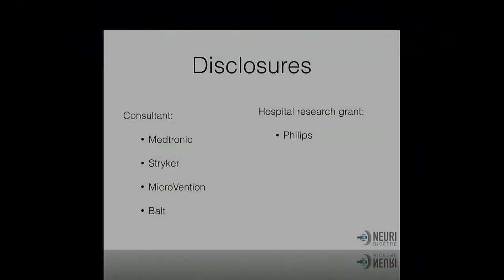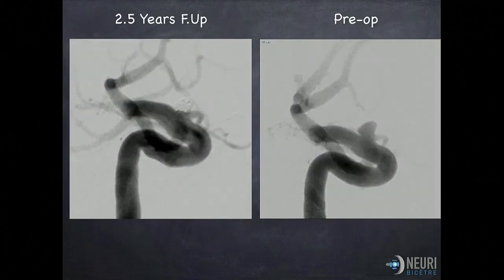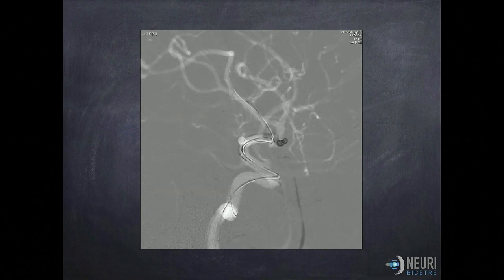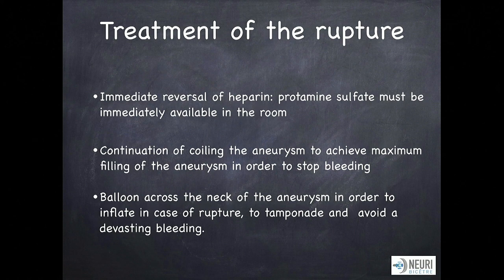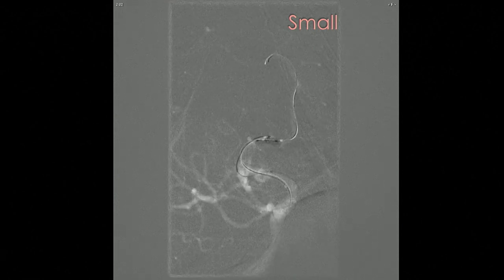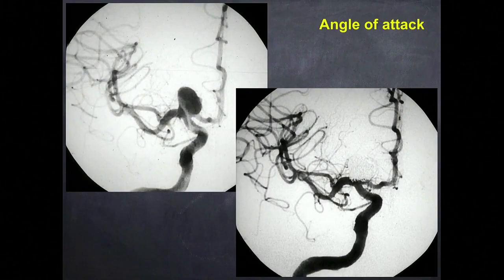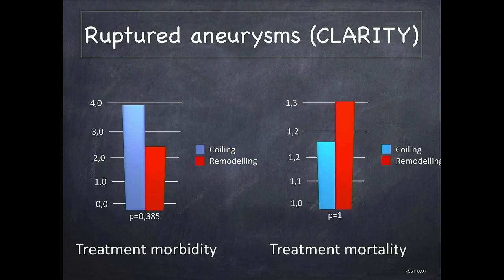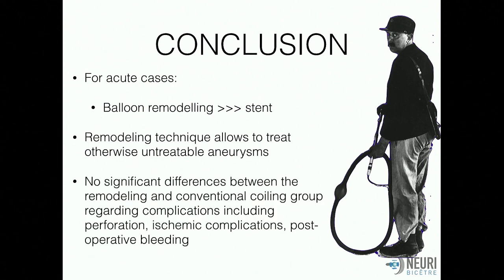Laurent Spelle, «Remodeling technique»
«Remodeling technique»
Goal: To familiarize participants with the complex approach to cerebral aneurism treatment in the context of cerebral blood flow regulation.
Laurent Spelle, MD, PhD, Professor of Neuroradiology & Chairman, NEURI,the Brain Vascular Center, pediatric & adult, Bicêtre Hospital - Paris SudUniversity (Paris, France)

Лекция «Техника ремоделирования».
Цель: ознакомить слушателей с комплексным подходом к лечению аневризматической болезни в аспекте регулирования анатомии и гемодинамики церебрального кровотока.
Laurent SpelleMD, PhD, профессор, руководитель NEURI, the Brain Vascular Center,Bicêtre Hospital - Paris Sud University (Париж, Франция)

20 НОЯБРЯ 2019